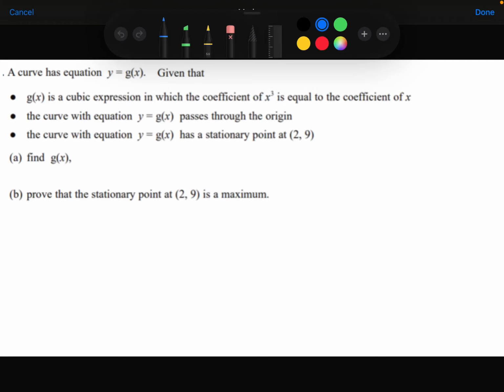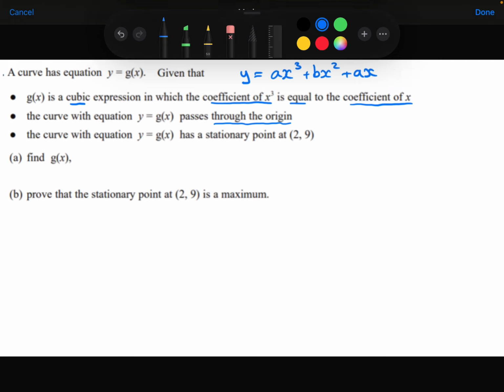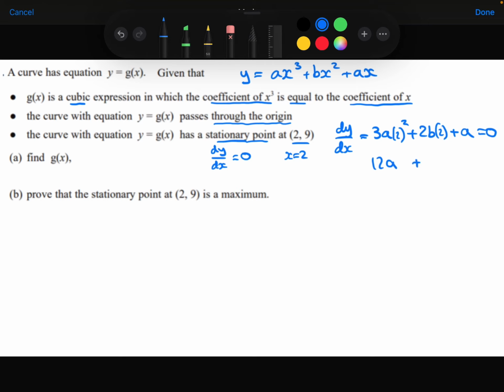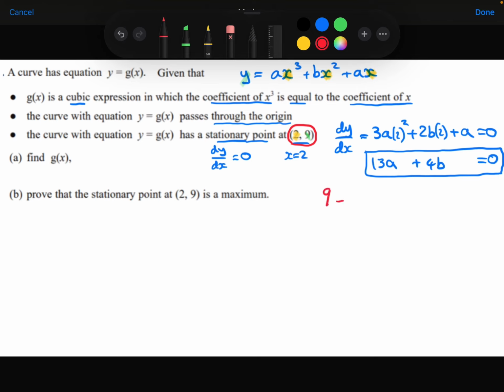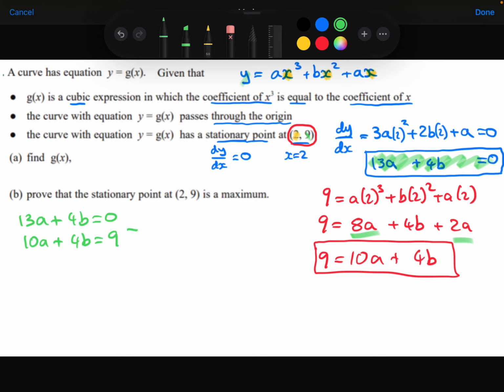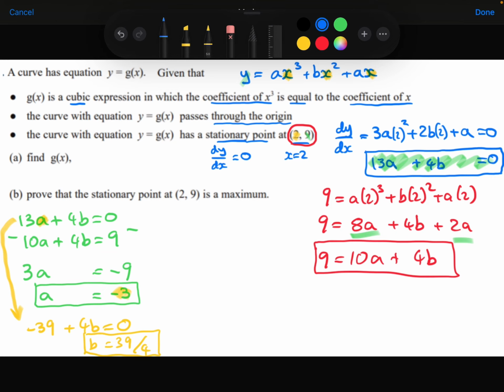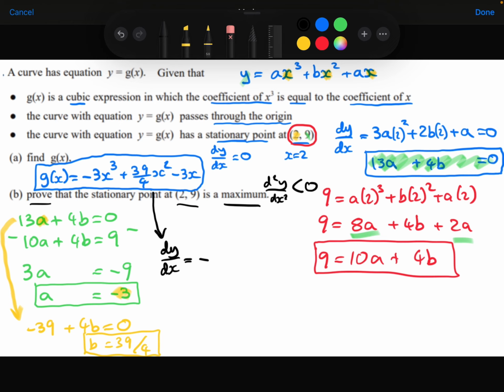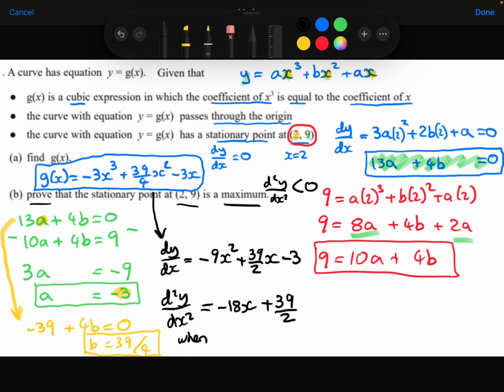Finding the equation of a function using calculus HW- Q1